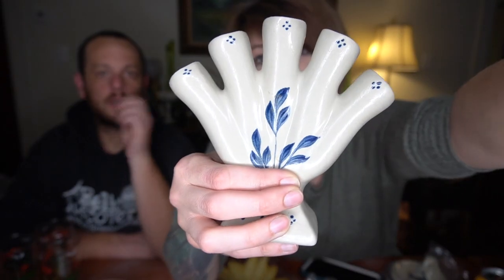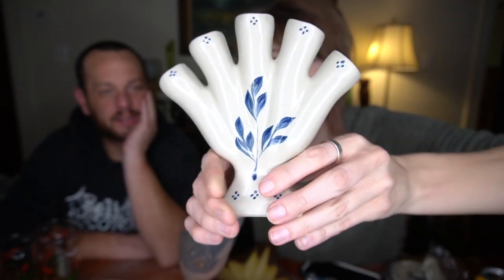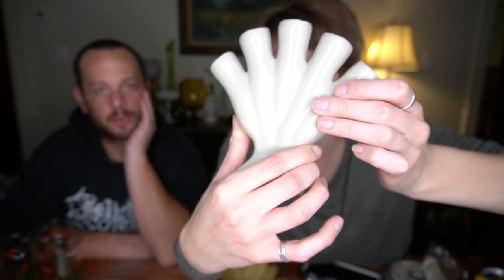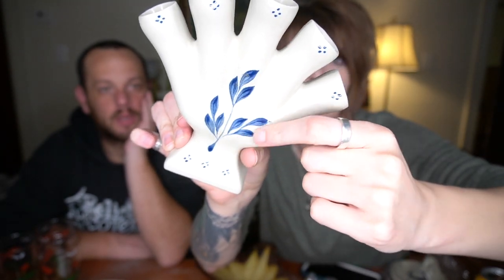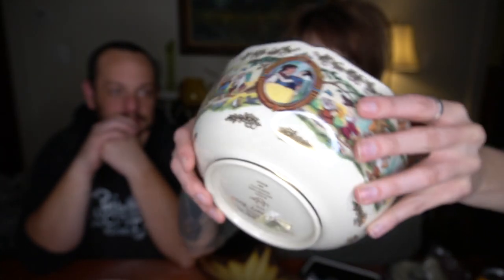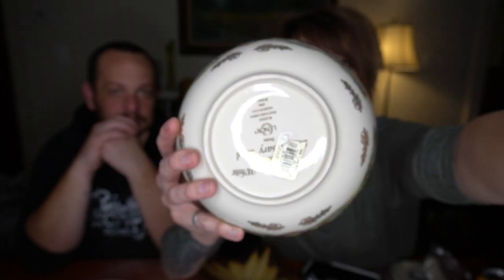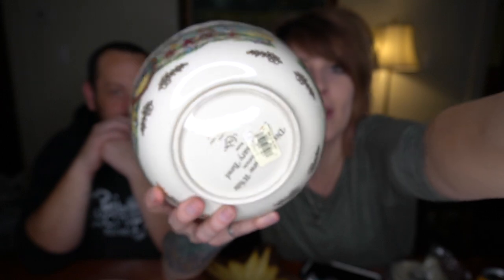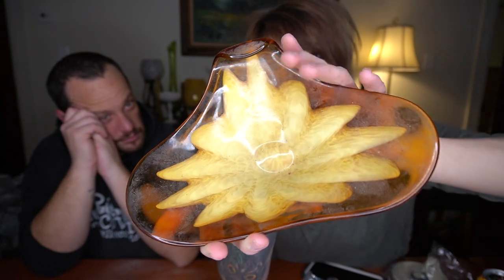We Spent $500 for Resale | What did we buy? | Reselling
We recently purchased $500 of new ebay inventory from Eric. This is some of the stuff we bought and what we expect to make on eBay.